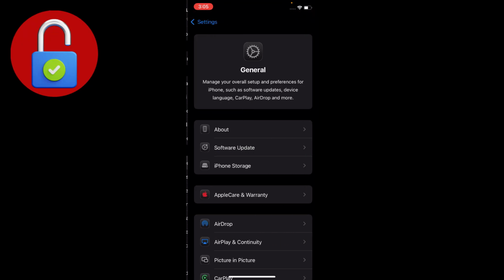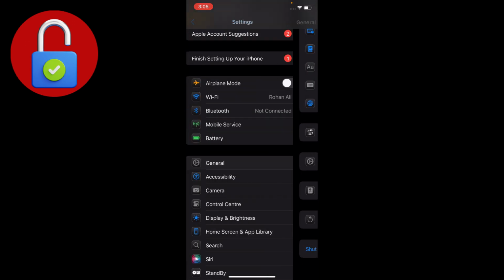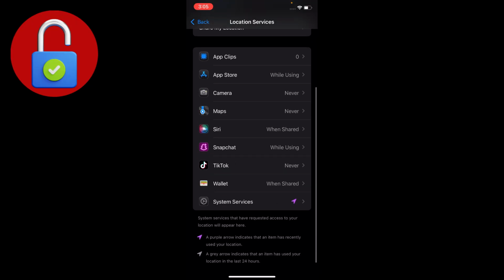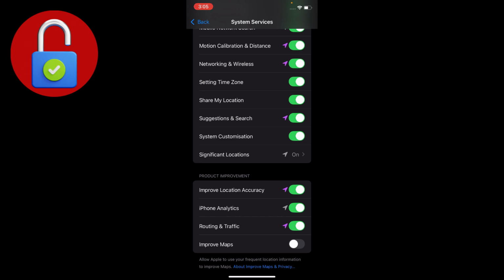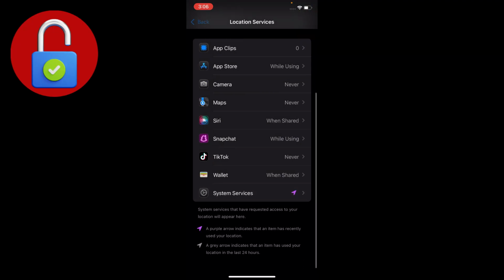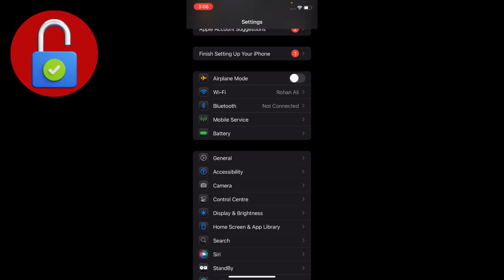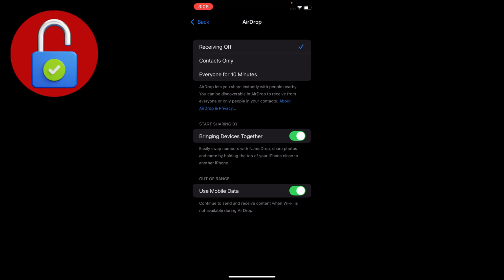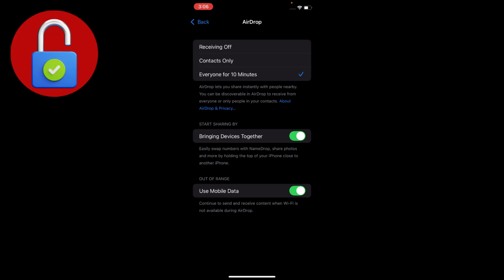AirDrop Not Detecting Nearby iPhones? (iOS 26)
Are you trying to use AirDrop by bringing your iPhones together, but it's not working?
This issue is common on iOS 17 and iOS 18, and in this video, UnlockiOS Tech will show you how to fix it step-by-step!

✅ Fix AirDrop "Bringing Devices Together" problem
✅ Works with iPhone 12, 13, 14, 15, SE, and iPads
✅ iOS 17 / iOS 18 compatibility
✅ Easy troubleshooting for sharing issues

🔍 What’s Covered:
Why “Bringing Devices Together” doesn’t work on AirDrop

How to reset AirDrop & network settings

Update & re-enable proximity sharing

BONUS: How to AirDrop manually without bringing devices together

🛑 Note: This feature requires Bluetooth, Wi-Fi, and Ultra Wideband enabled on both devices.

💬 Comment your model and iOS version if it still doesn’t work

airdrop not working, airdrop bringing devices together not working, airdrop ios 18 bug, how to fix airdrop iphone, ios 17 airdrop fix, unlockios tech, iphone airdrop problem, airdrop proximity not working